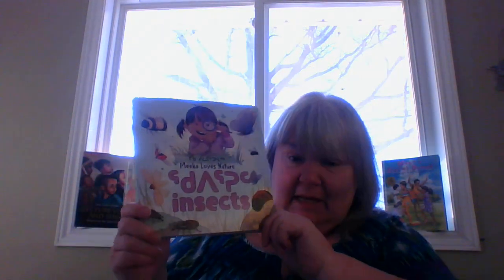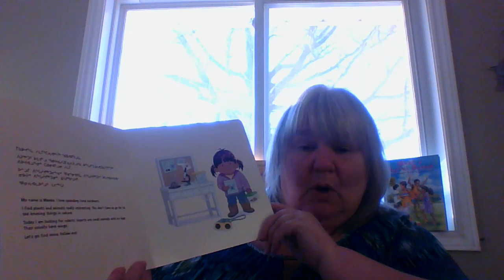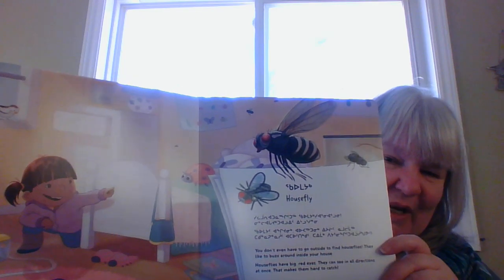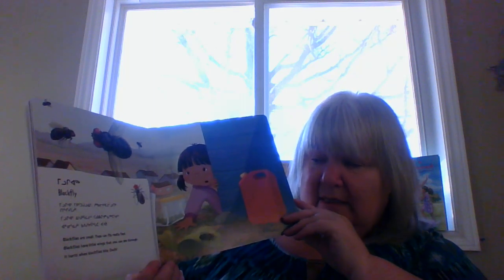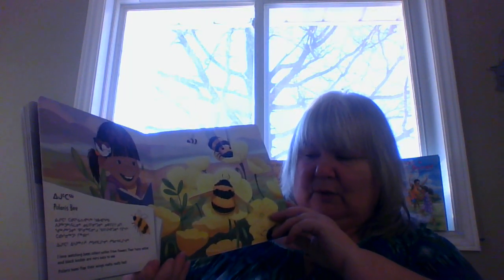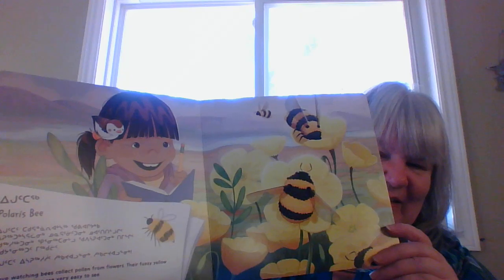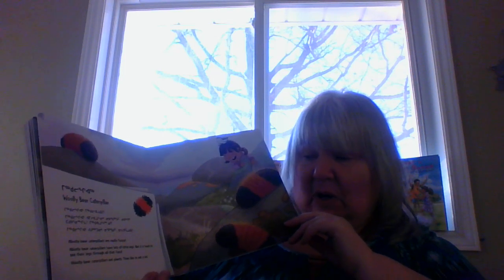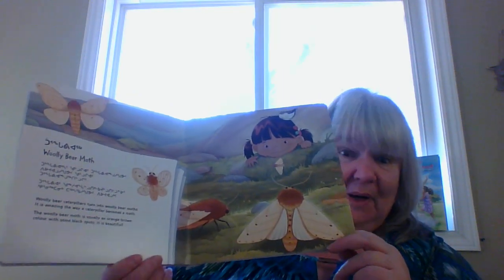Meeka Loves Nature Insects Read Aloud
Danny Christopher explores the tundra to find all sorts of bugs with a little entomologist. Written in Inuktitut and English.
You are so welcome to  come back again for more great read-alouds for children!  Enjoy, TY & Be Blessed.